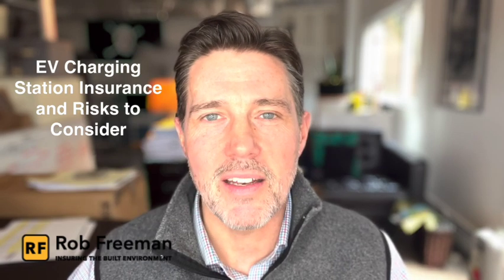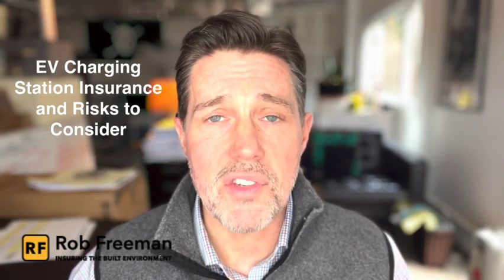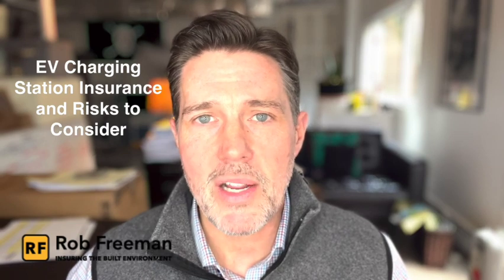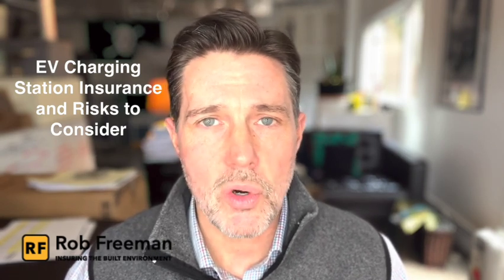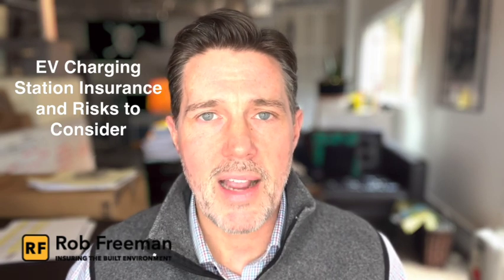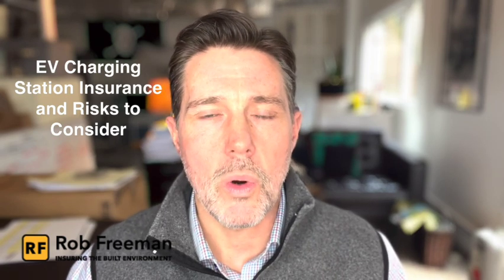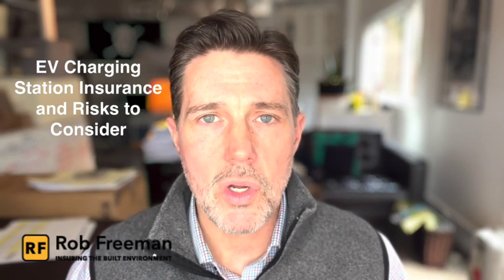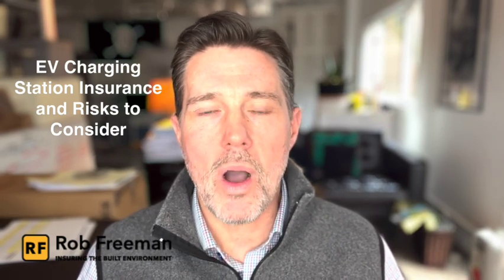EV Charging Station Insurance and Risks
Electric vehicle charging stations are being rolled out to office buildings, hotels, retail stores, and parking facilities nationwide… If you’re considering installing an EV charging station here are some EV charging station insurance and risk management factors to consider:

There are three types of EV chargers (Level 1, Level 2 and Level 3), and the risks associated with each one are different:

Levels 1 and 2 use AC charging and Level 3 uses DC charging.

A Level 1 charger, the most common EV charger, is essentially a plug-in wall charger that should be included with almost every EV.

Level 1 allows charging from any standard 120/230V wall outlet. If you own a hotel or office building, but don’t have a Level 2 or 3 charger, there are situations where EVs are on the road, but unable to charge at a Level 2 or 3 stations or where vehicles are parked overnight. In such situations, be aware of potential hazards of EV owners using your wall outlets in parking lots creating tripping hazards, which could result in a general liability claim. I saw this at a hotel I was staying at in California and snapped a photo.

A Level 2 may be a wall charger or a freestanding EV station. Level 2 is twice as fast as a Level 1, but requires a 208/240V outlet, such as for a washer/dryer and a Level 3 is DC fast charging which will be a freestanding EV charging station and is about 20 times as fast as a level 2.

For Level 2 and 3 chargers, there are other site risk management issues and insurance coverages to consider whether you’re an installer or an owner of the charging station.

For EV charging station owners, you consider a pre-installation checklist including site and physical design hazards that can impact your insurance coverage and premiums.

In addition to tripping hazards, level 2 and 3 chargers require security and physical protection of EV charging equipment. The most common physical damage to Level 2 and 3 chargers will be from vehicle accidents that damage charging cables or the charging equipment itself resulting in property damage. Consider roper placement of charging cable placement and cable management.

Also to be incorporated into your checklist is the required insurance coverage from the installer, and making sure that your insurance is adequate for the risks of adding EV charging stations.

Whether as part of an owned facility, or in a 3rd party lease or agreement, EV charging station owners need proper indemnification and property insurance, general liability insurance, umbrella insurance, cyber and technology errors and omissions insurance.

For owners, part of the pre-installation process is a review of installer insurance for acceptable coverage and coverage limits. Don't rely on a certificate of insurance because it does not represent proof of insurance, it's only a single page form as a summary to save time.